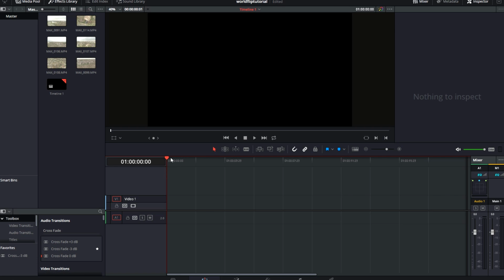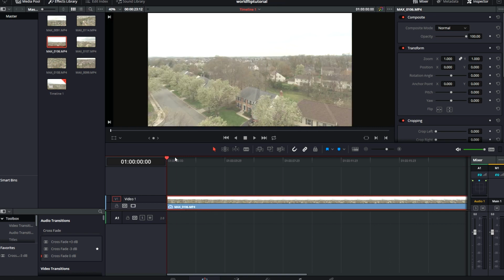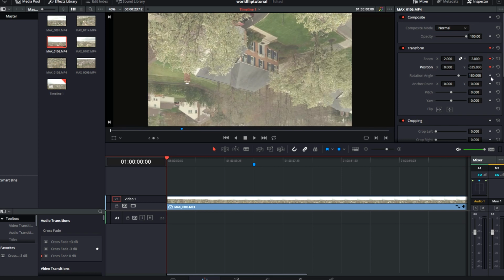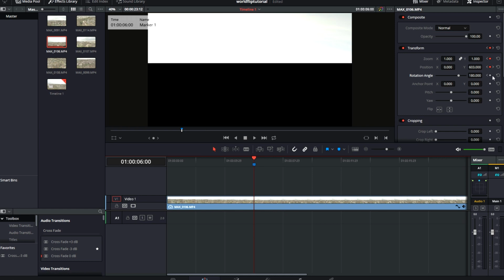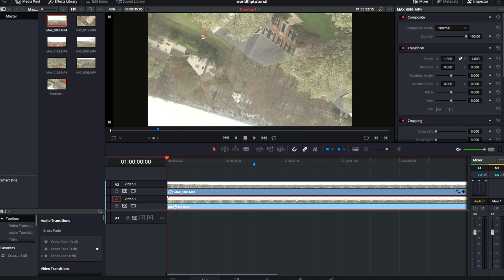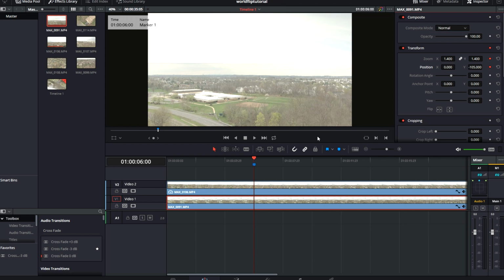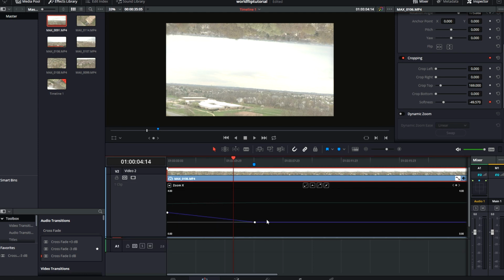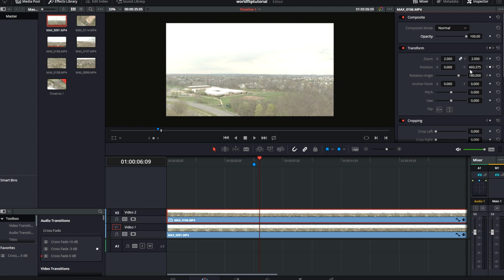Turn your world UPSIDE DOWN! | Davinci Resolve Drone Vortex Tutorial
Several people requested this video after I released the April montage, its quite a cool effect and I hope you find this tutorial helpful, and that you can apply it to your own videos!